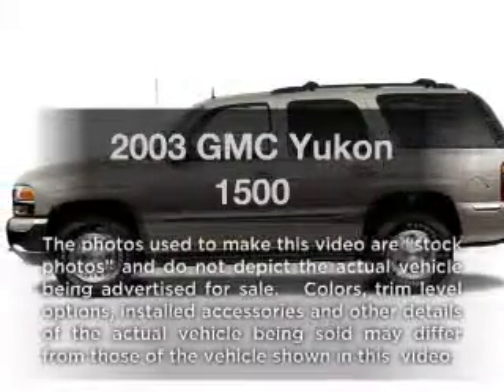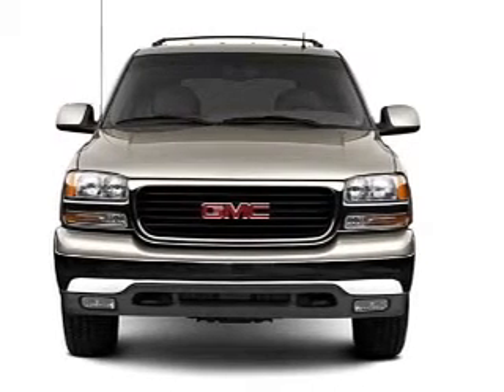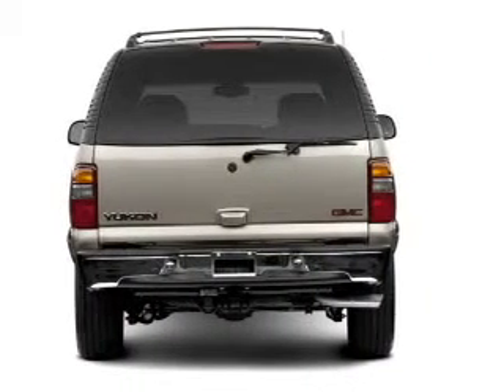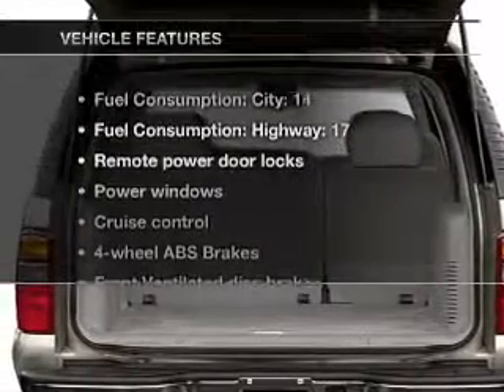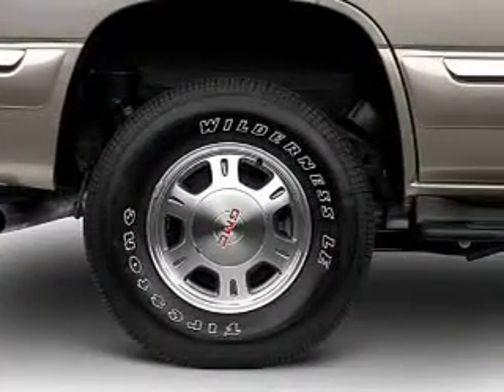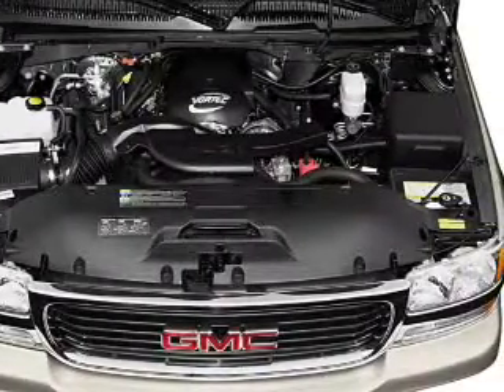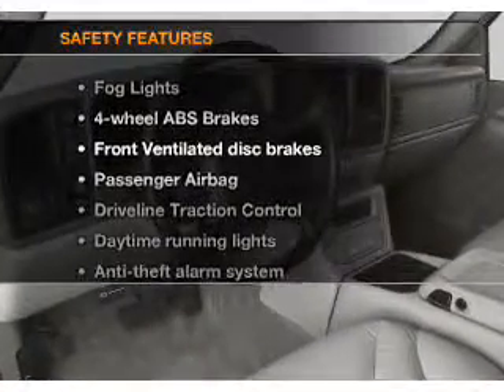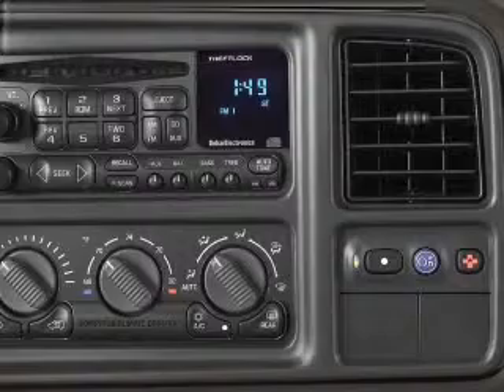2003 GMC Yukon - Daphne AL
Year: 2003
Make: GMC
Model: Yukon
Trim: 1500
Engine: 4.8 liter 8 cylinder 16 valve
Transmission: 4-Speed Automatic
Color: Pewter
Mileage: 138359
Address:
27161 Hwy 98